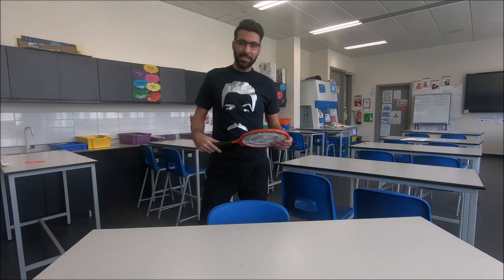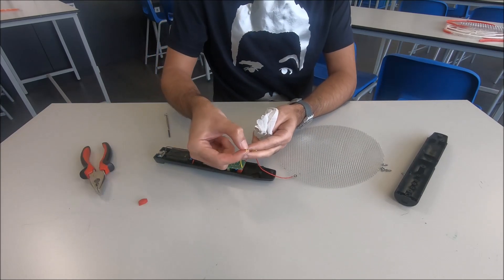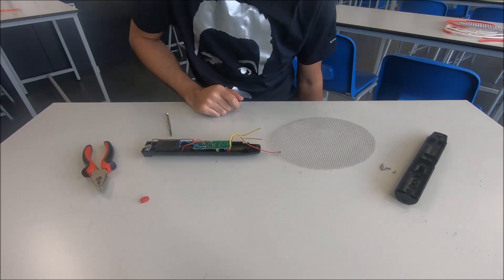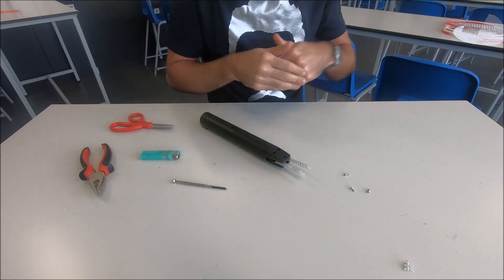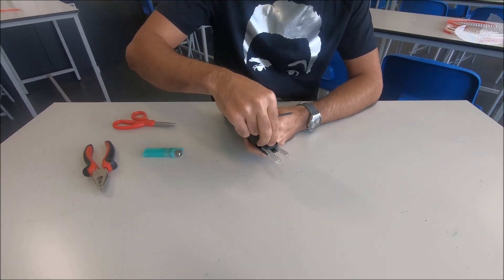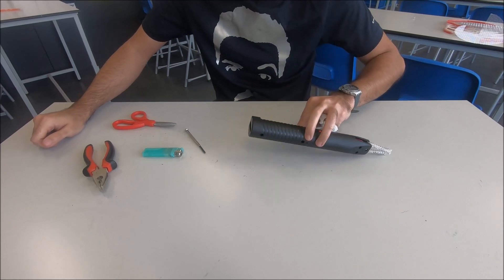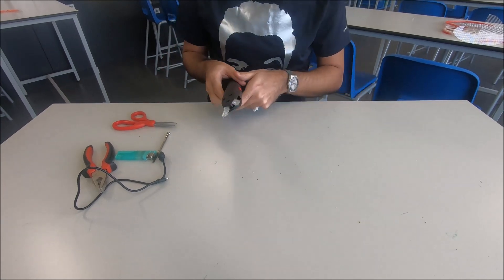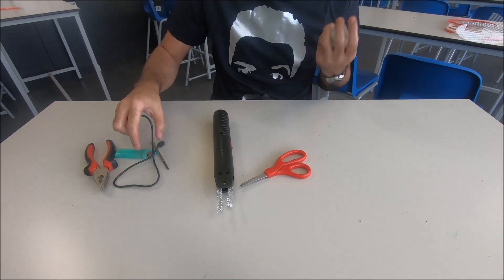A painful school project .1500V Taser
Make a mini taser in 5 minutes with a cheap bug zapper racket (mosquito bat). The capacitor in the circuit only stores small amount of current of less than 5mA which makes this taser safe to use despite the high voltage of 1500V.   By Mr Yazdan